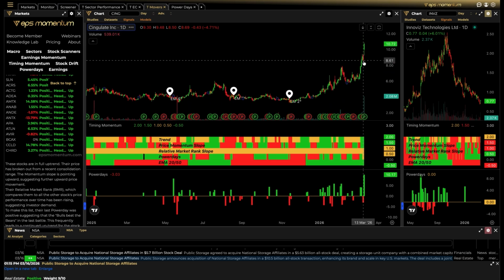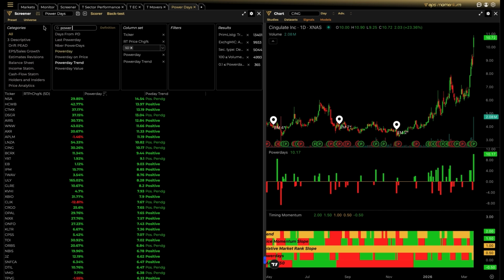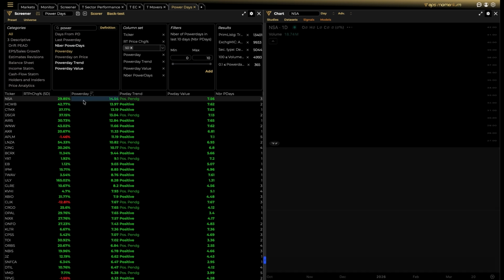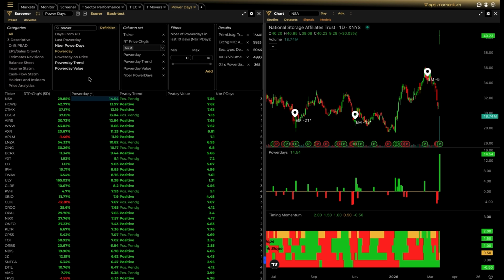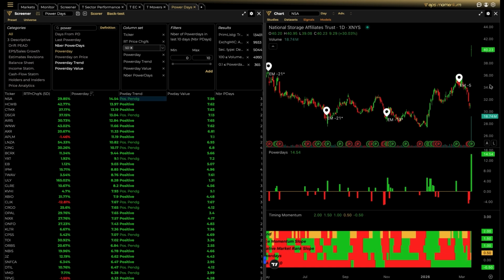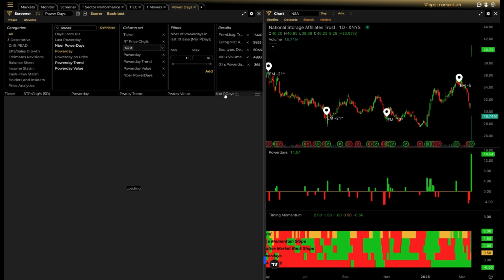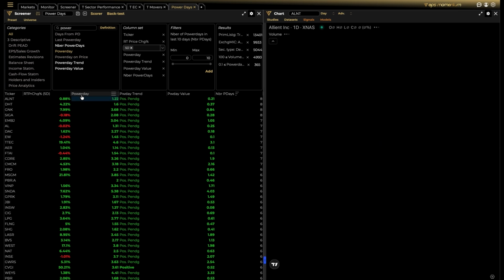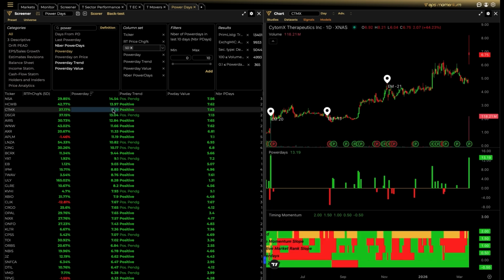Power Days Explained: How to Spot Real Moves in the Market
Most trading days don’t matter.

Small price changes, low volume, and random movement often create noise in the market. But a small number of days actually define the trend. These are known as power days.

Power days combine price movement and traded value to identify abnormal activity driven by institutional investors. This is important because value matters more than raw volume. Trading 1 million shares at a low price is very different from trading the same volume at a much higher price.

In this video, we use the screener to identify power day positive and negative breakouts, helping us find stocks with strong bullish or bearish activity.

Key metrics include:
the power day score, which shows how strong the move is,
the power day trend, which indicates whether momentum is confirmed or still developing,
and the number of power days over recent sessions, which helps confirm sustained activity.

By focusing on these signals, you can filter out noise and concentrate on the moves that actually matter.

Watch with us.